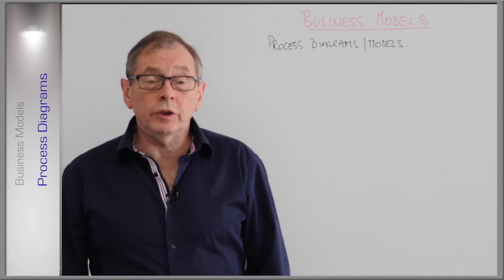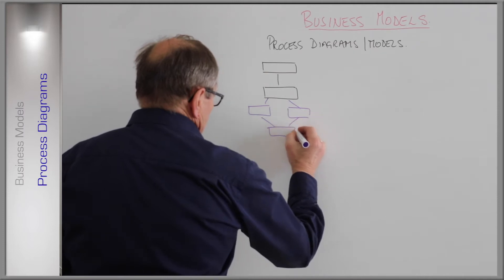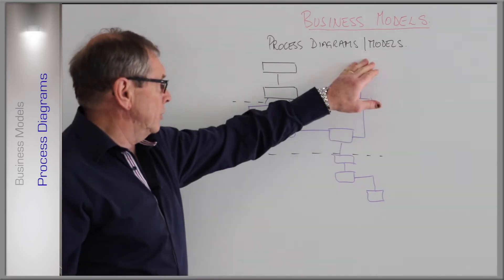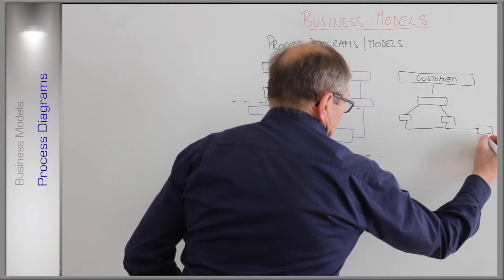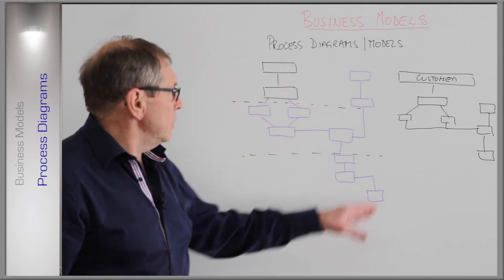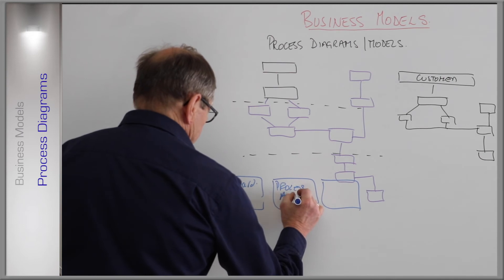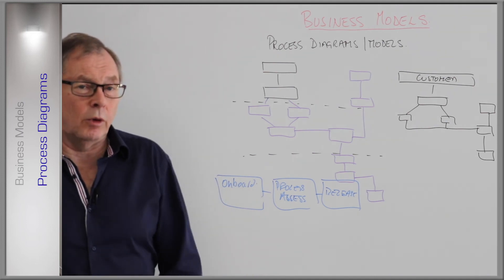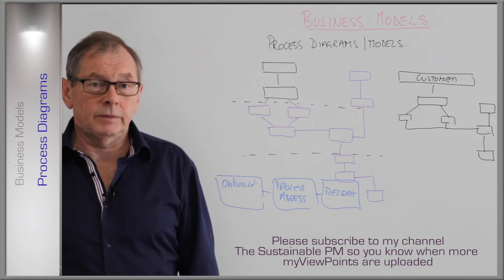Business Modelling - Process Diagrams: Tools and Techniques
This is one of a number of videos on Business Modelling that provide an overview of various techniques that help the Business Analyst/Architect provide information to the business relating to the change in question. Some are at high-level, early understanding, others provide more detail later in the evaluation and even during the initiative itself.

Here I take a look at Process diagrams, "swimlanes" and flowchart notation to map a path of activities undertaken for a specific process. Common forms show the path from either an "actor's" perspective, such as a customer paying into a bank, or from the perspective of the route taken by the deposit itself, for example.

Helps the Business Analyst understand the desired, planned, or expected paths and so identify bottle-necks, by-passess or additions, that were not part of the original process.

Provides a good view of the "AsIs" and the "ToBe" and the path from one to the other. One can also allocate actors on the way, especially if new activities are identified to be added.